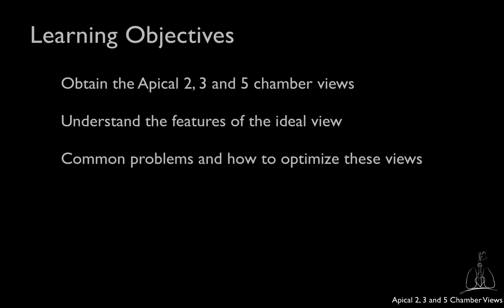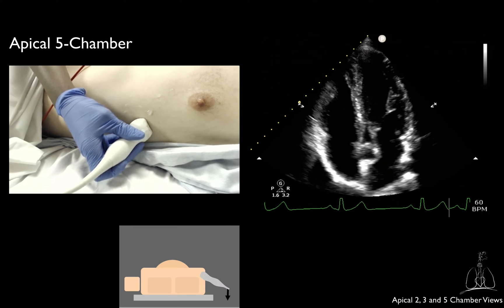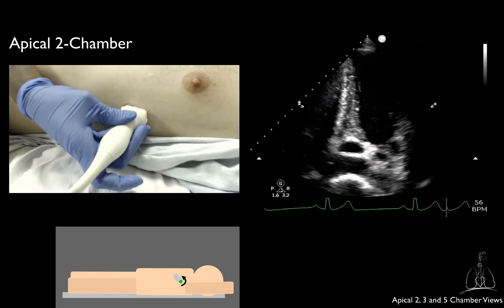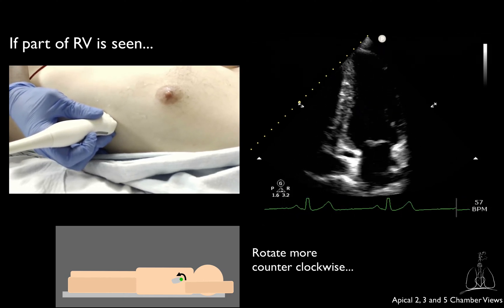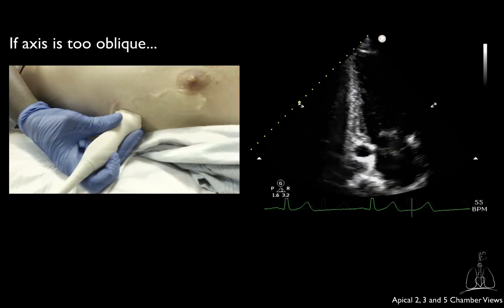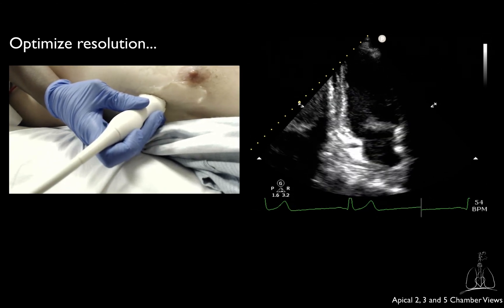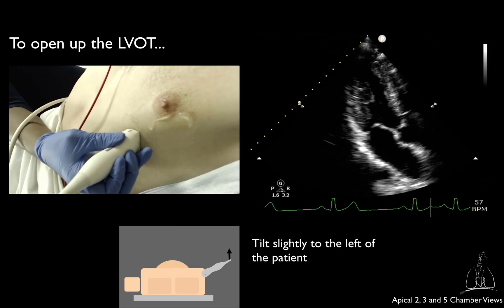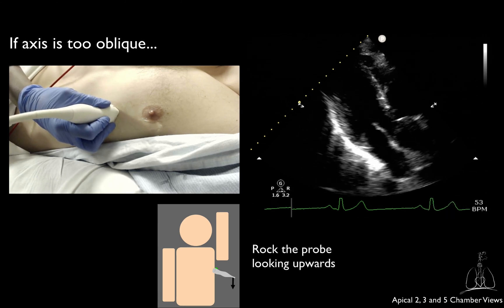07. Apical 2, 3 and 5-Chamber Views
Learn how to obtain the apical 2, 3 and 5-chamber views and how to correct some common mistakes.